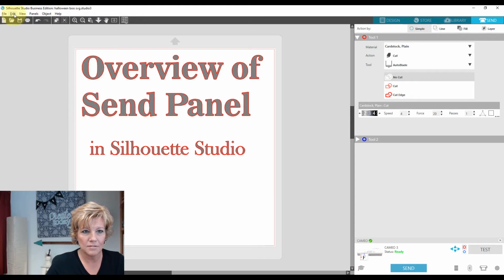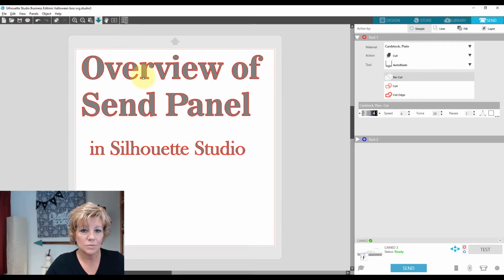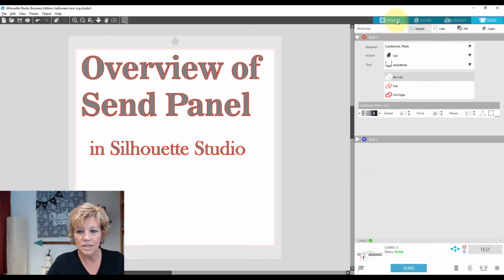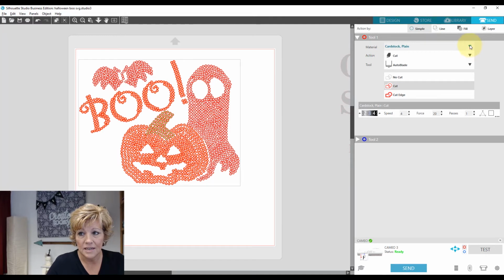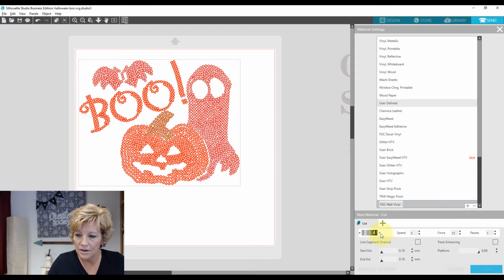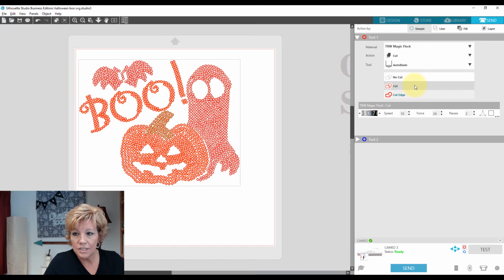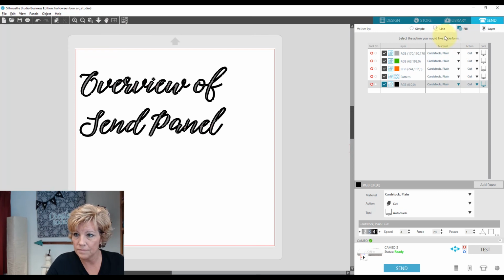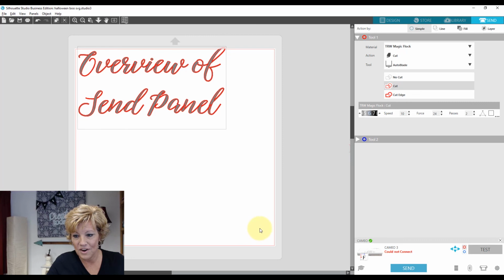Overview of the Send Panel in Silhouette Studio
Use Code : TRWYOUTUBE80